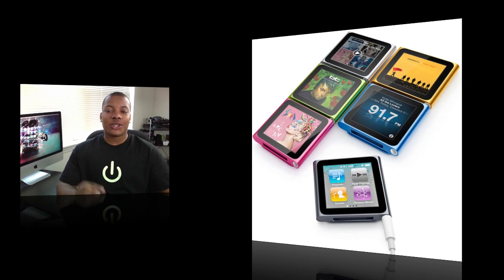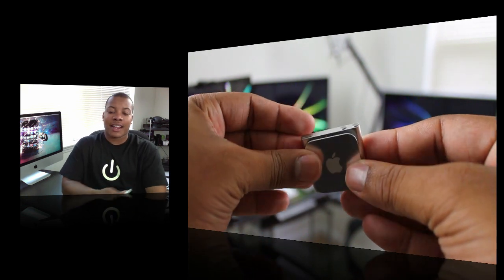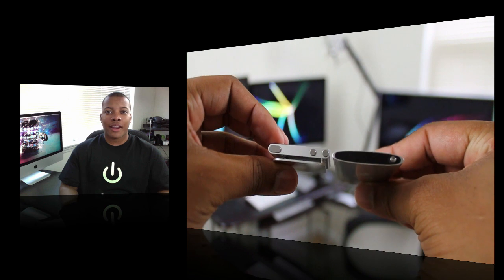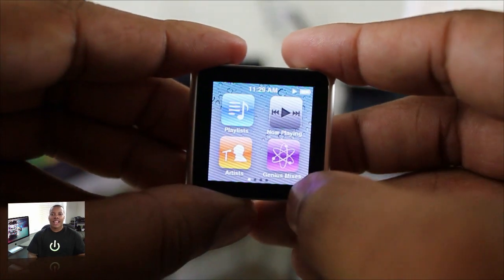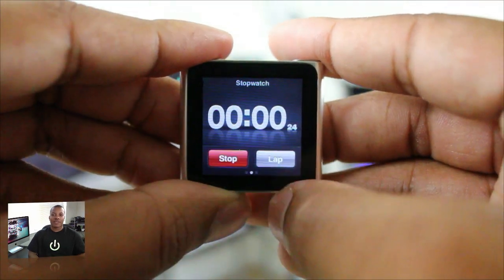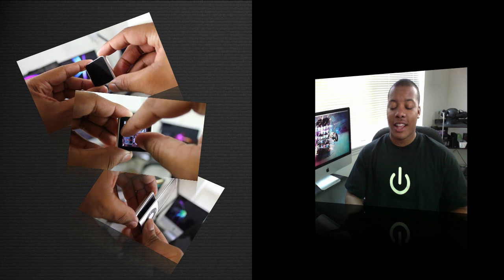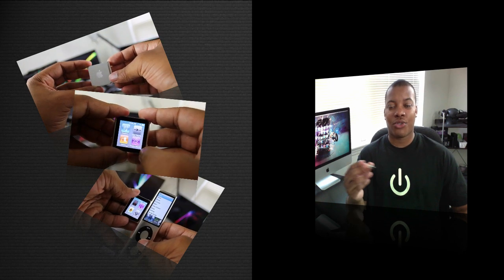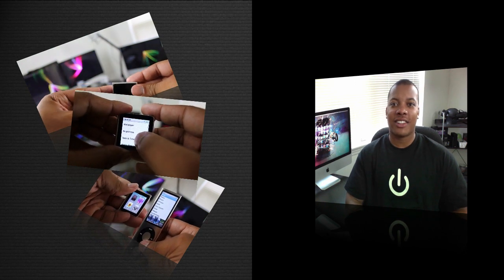iPod Nano (2010) Review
My review of the most talked iPod, the 2010 iPod Nano. This device features a multi-touch screen, and accelerometer.

iPod Nano 4G 2010 Review